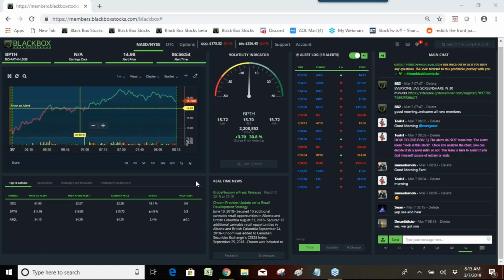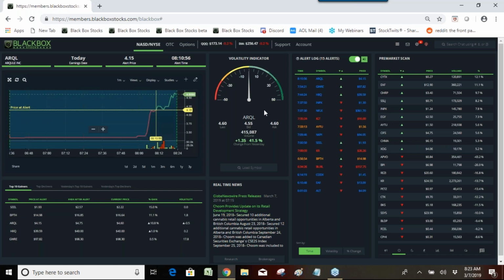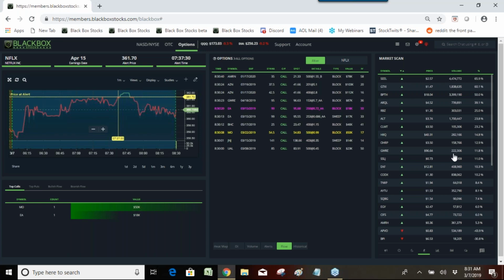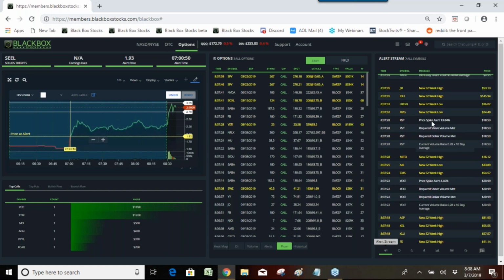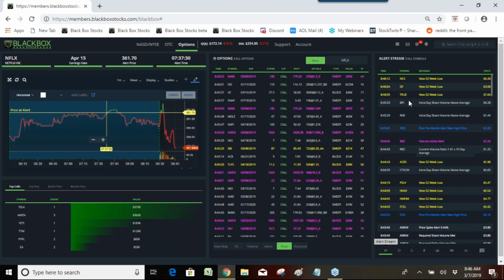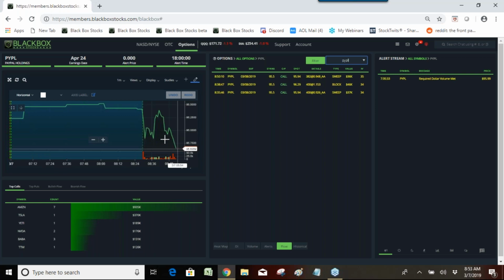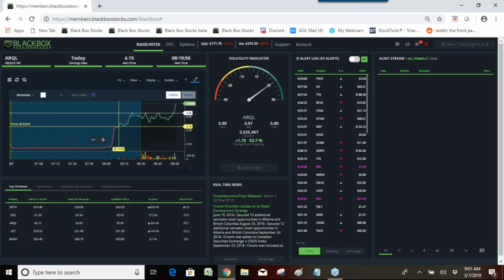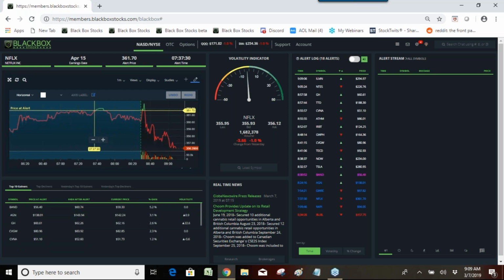Trading With Black Box Stocks: Volatility Indicator, Options Juice, Alert Log, and more...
Dive deep into how our new traders are using the BlackBoxStocks trading software to become successful.

Lesson 1

1. Using our proprietary volatility indicator as a leading trade signal.
2. How to calculate "options juice."
3. How to benefit using the alert log.